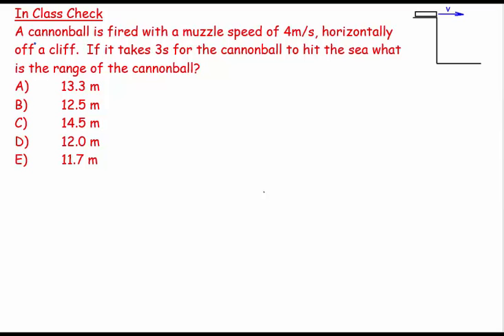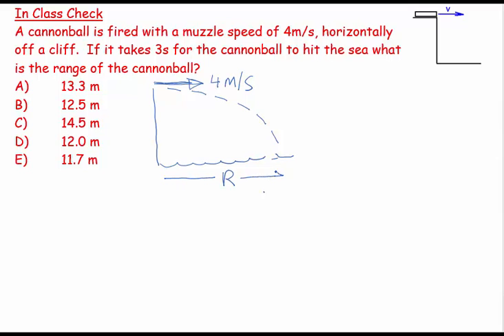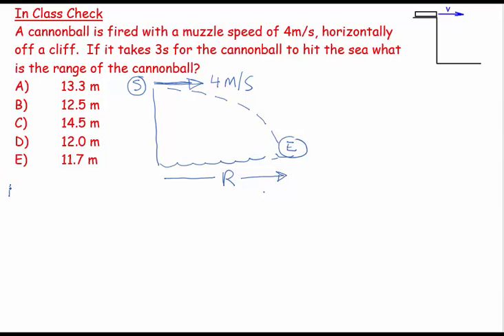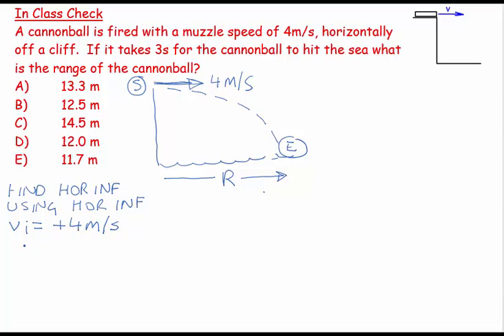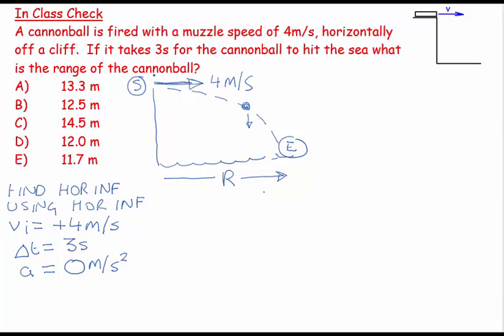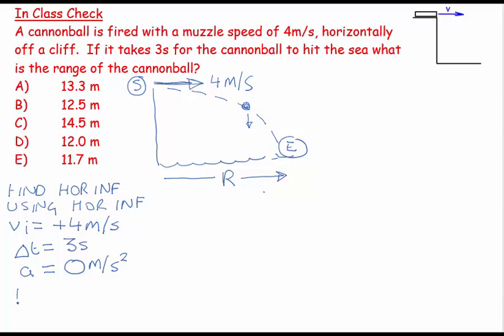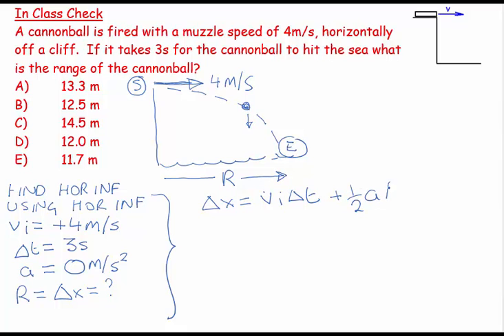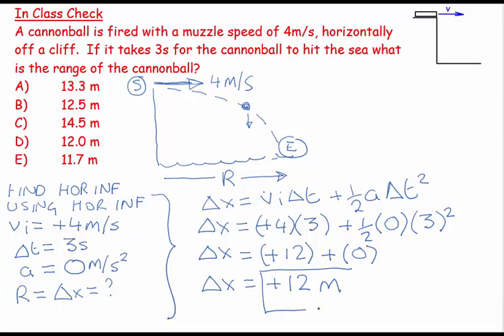4) 2D Projectile Motion 1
A projectile is fired horizontally off of a cliff.  Given muzzle speed and time, find the balls range.